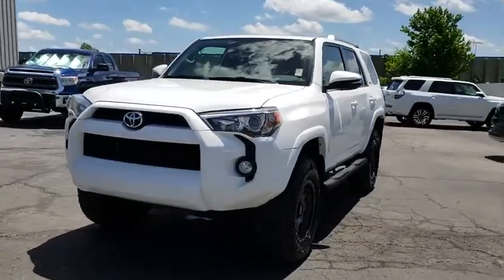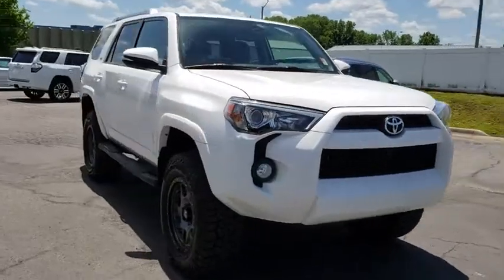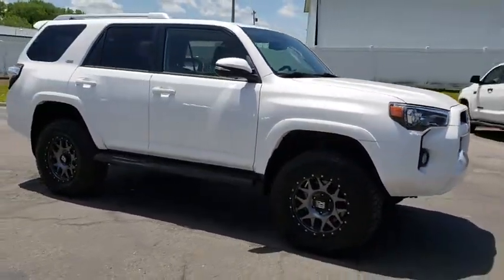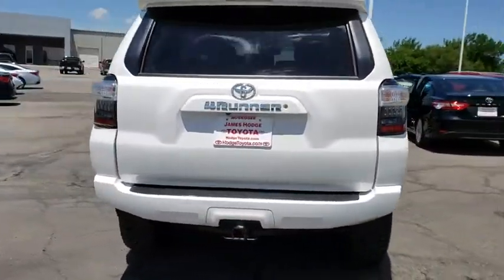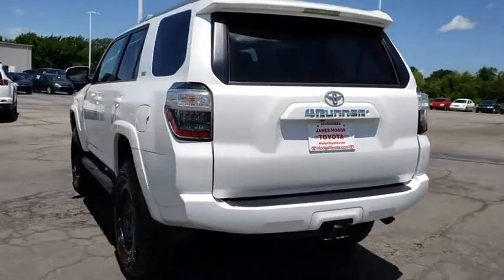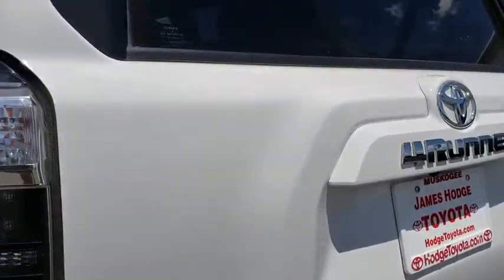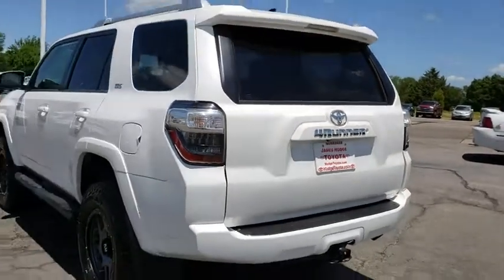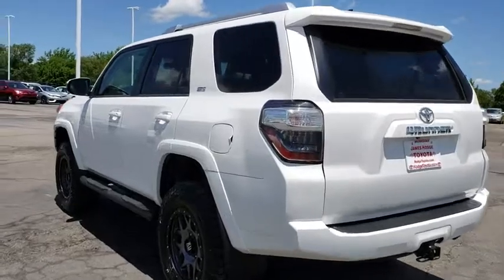2016 Toyota 4Runner Muskogee, Tulsa, Broken Arrow, Joplin, Owasso, OK 186519A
Blizzard Pearl U 2016 Toyota 4Runner available in Muskogee, Oklahoma at James Hodge Toyota. Servicing the Tulsa, Broken Arrow, Joplin, Owasso, OK area.

Recent Arrival!br2016 Toyota 4Runner SR5 Premium 4.0L V6 SMPI DOHC 5-Speed Automatic with Overdrive 4WD Blizzard PearlbrbrCARFAX One-Owner. Clean CARFAX. *** FREE OIL CHANGES FOR LIFE WITH PURCHASE ***, **CARFAX ONE OWNER**, **NAVIGATION/GPS**, **NEW CAR TRADE**, **REAR BACKUP CAMERA**, **TOW PACKAGE**, **BLUETOOTH, HANDS-FREE**, **AWD/4X4/ALL WHEEL DRIVE/4WD**, **NON-SMOKER**, 4Runner SR5 Premium, 4WD, Black/Graphite w/Softex Synthetic Leather Seat Trim.brThe James Hodge Auto Group is a collection of car dealerships in Oklahoma that offer financial assistance, vehicle purchase help and car maintenance and repairs. Our collection of conveniently located car dealerships has many different quality brands in store, so find a Hyundai, Chrysler, Dodge, Jeep, Ram, Ford or Toyota today! Simply find a James Hodge dealership that carries the make you're interested in or search for your nearest James Hodge location. All of our dealerships boast competitive prices and have many practical specials that allow you to snag the Toyota you've always wanted while saving money! Don't put off your needs for a new or quality pre-owned vehicle any longer, visit us in Broken Bow or Muskogee, Oklahoma today! Our collection of new and used car dealerships will not only help you secure a reliable mode of transportation, our finance department will help you finance it, and our service department will ensure it runs smoothly for years to come! Shop at a local dealership you can trust, contact James Hodge Auto Group to find your nearest location or use our website to explore all the available resources we have online!brAwards:br  * 2016 KBB.com Best Resale Value AwardsbrReviews:brbr  * Outstanding off-road capability; strong V6 engine; ample cargo capacity; optional third-row seat. Source: Edmunds